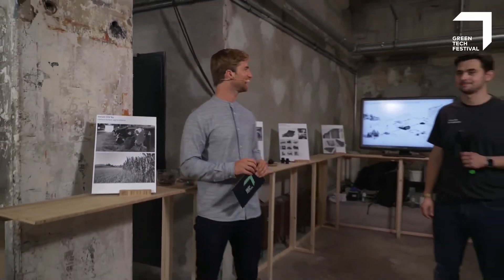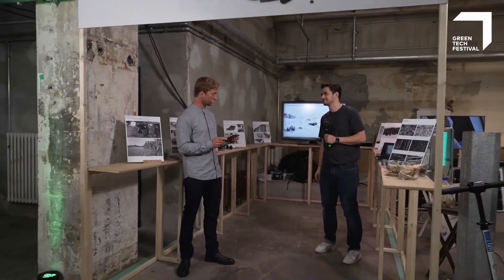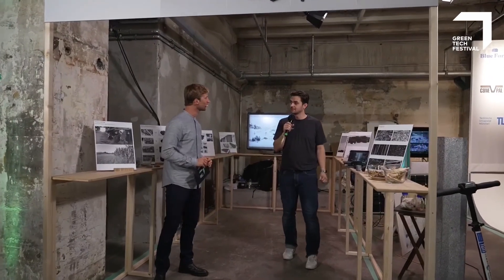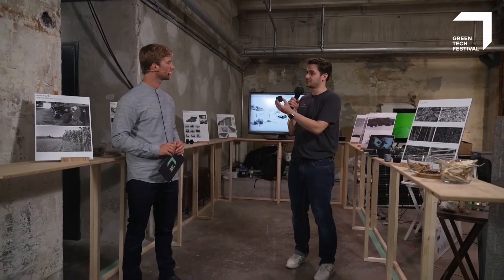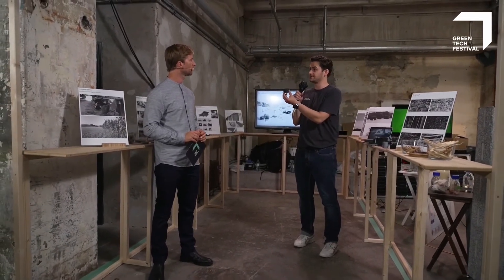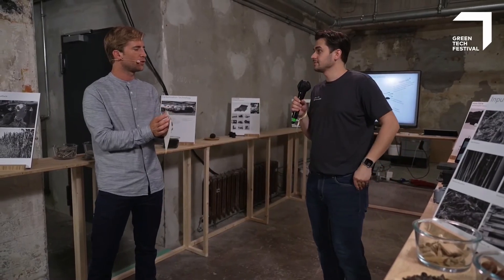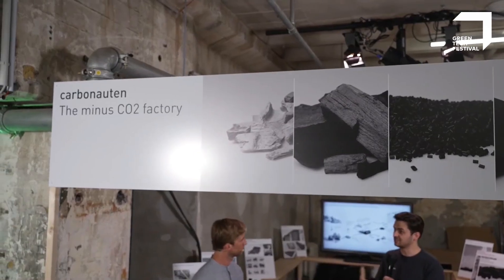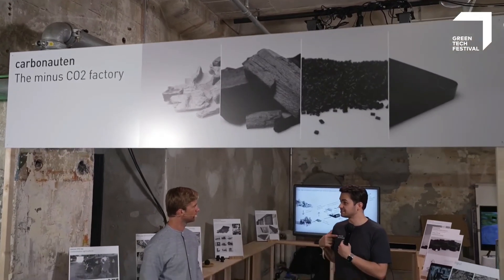Carbonauten: STORING CO2 AND USE IT AT THE SAME TIME | GTF 2021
Our digital exhibition provides an insight into the most cutting-edge developments from the areas of energy, mobility, fashion and food. Take a look at how we've transformed Kraftwerk Berlin and Heeresbäckerei Berlin into a hub of green inspiration and discover a brighter future at your fingertips with our interactive tour.